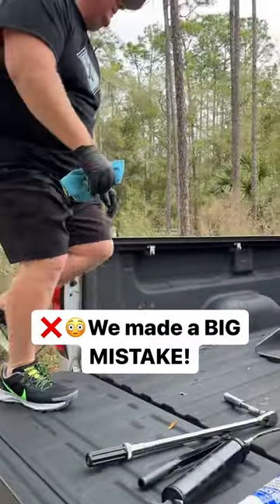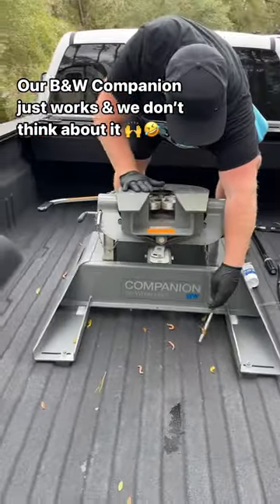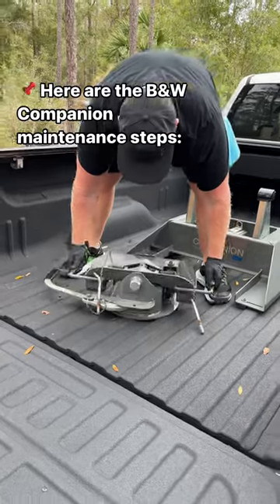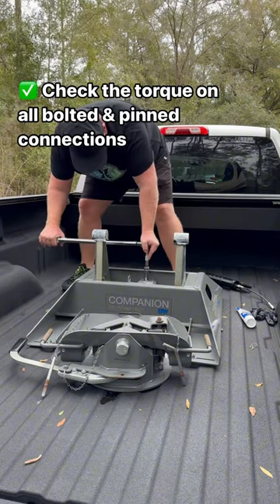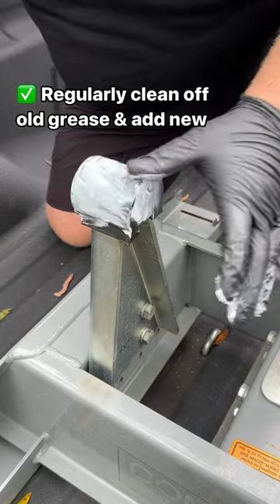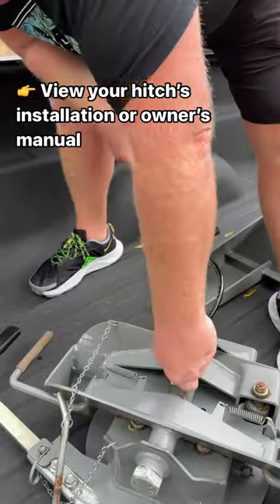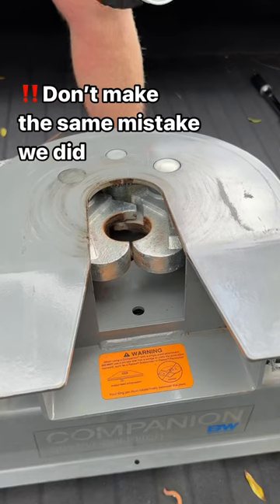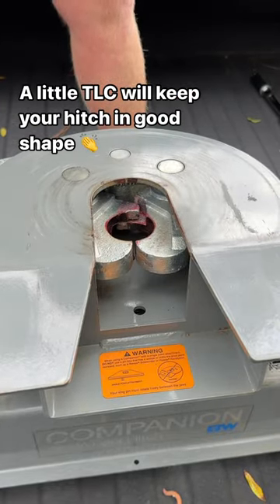Don’t make the same RV MISTAKE we did! 😬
🫣 Confession Time! We haven’t been keeping up with maintenance on our fifth wheel hitch.

We have used our B&W Companion for 8 years worth of full-time RV travel and it always just works.💯

We have taken that for granted & it’s time to get with the program…the maintenance program that is.

After chatting with the folks over at B&W, we now know what to do to keep our hitch in great condition for many more years of adventures!🙌

❓Do you stay up on maintenance for your RV & components?